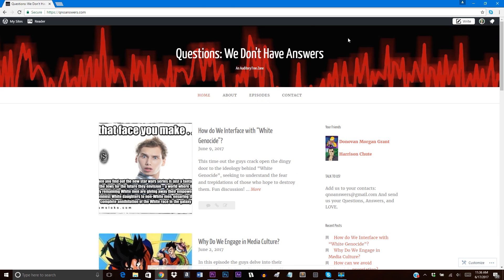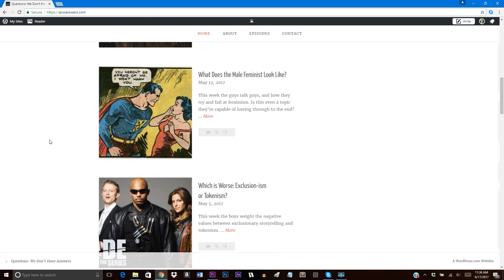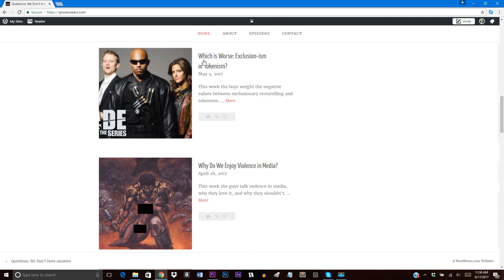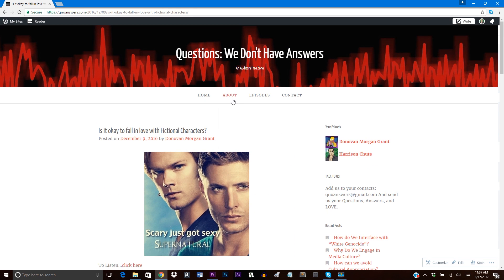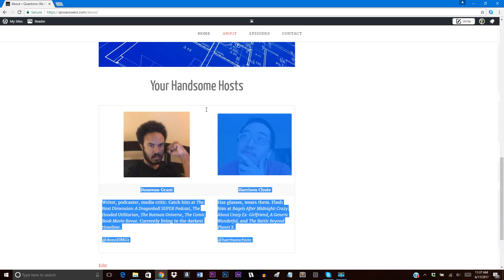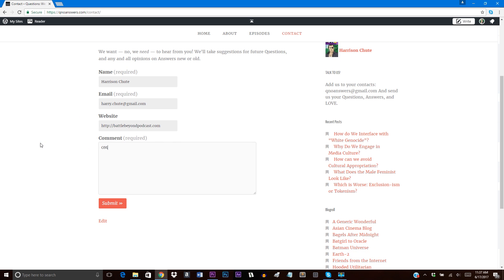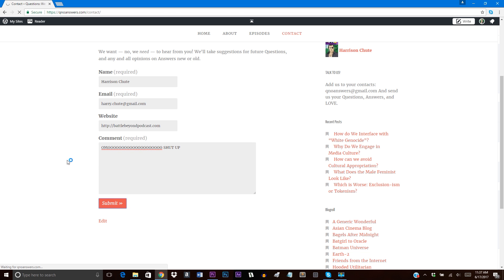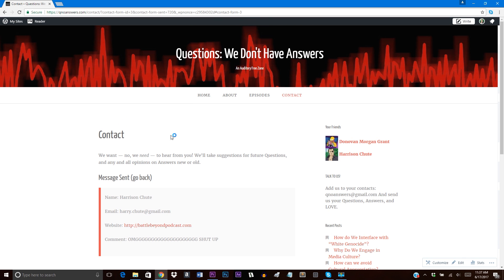What is "Questions: We Don't Have Answers"?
Questions: We Don’t Have Answers is a podcast dedicated to wide and wild expression in the interest of solving problems. Of course, problems like ‘is killing ever justified?’ or ‘can you be legitimately outraged on other people’s behalf?’ will not be solved by two straight men chatting over Skype, so the idea is to brainstorm. And this might not be accomplished without stumbling and bumbling.